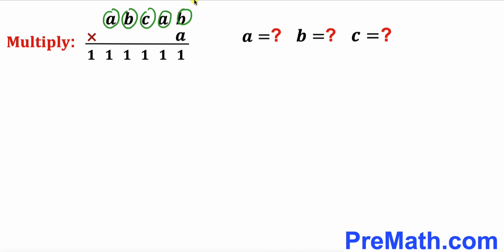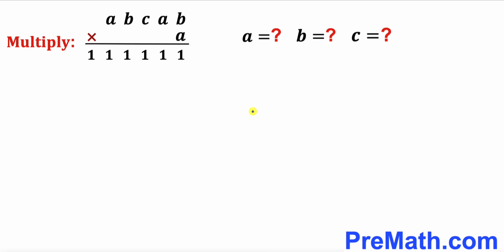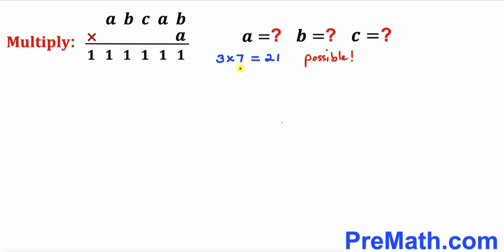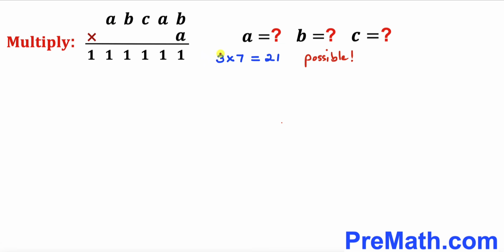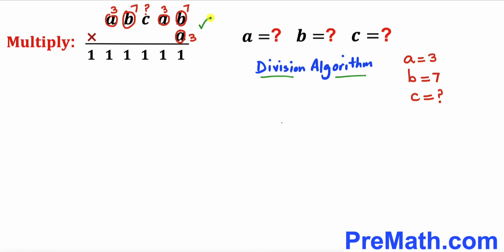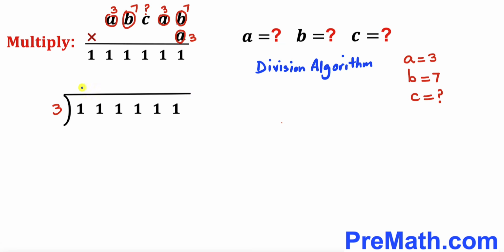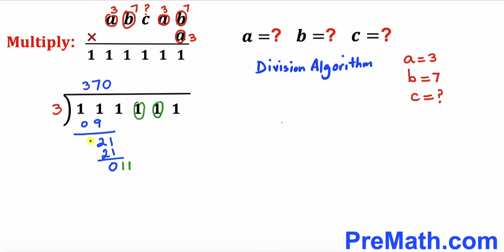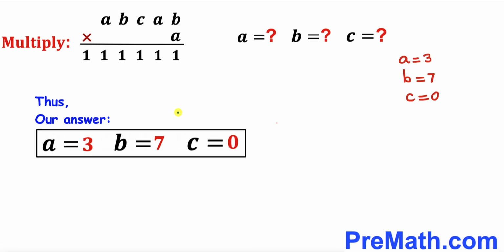Can you solve for a, b, and c? | (Multiply)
Learn how to solve for a, b, and c. Step-by-step tutorial by PreMath.com

blackpenredpen
math olympics
olympiad exam
math olympiada
British Math Olympiad
olympics math
olympics mathematics
Number Theory
mathcounts
math at work
exponential equation
Pre Math
Olympiad Mathematics
Olympiad Question
Substitution method
Elimination method
competitive exams
imo